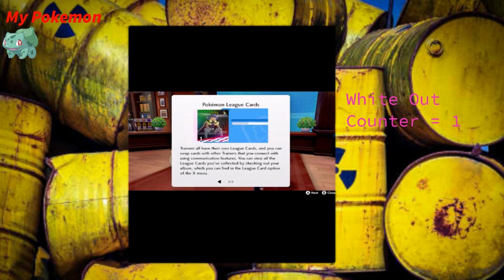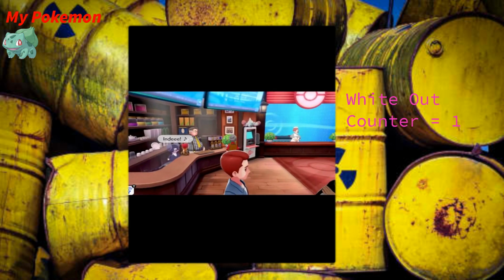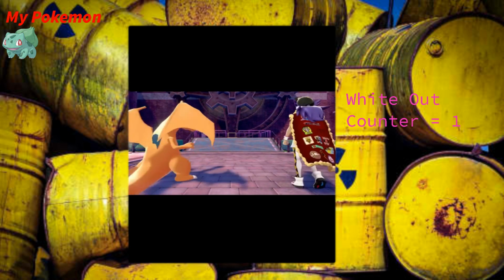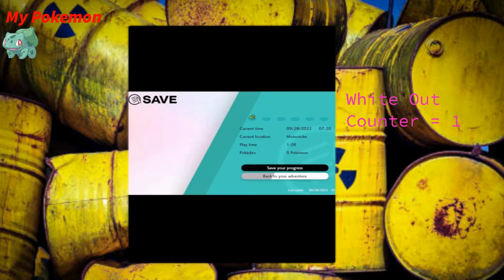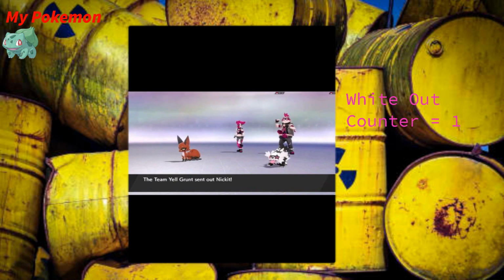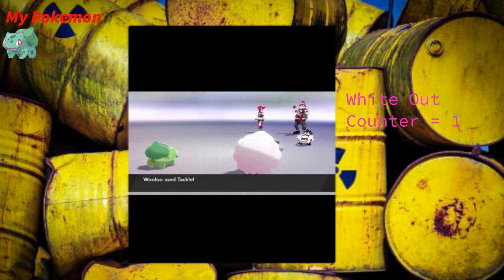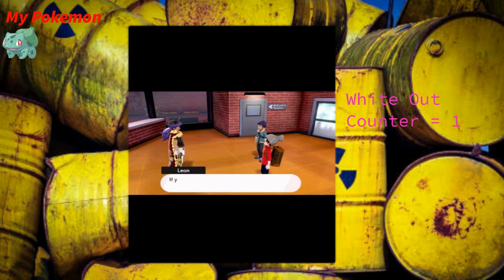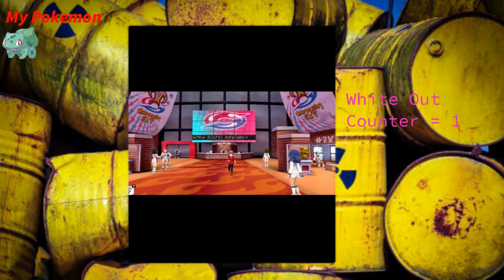Pokemon Sword Specializing In Poison Type Pokemon Playthrough 6.4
On this Channel we do lets play style games based op various Pokemon games.  We do the Pokemon Gym challenge or Monotype playthrough